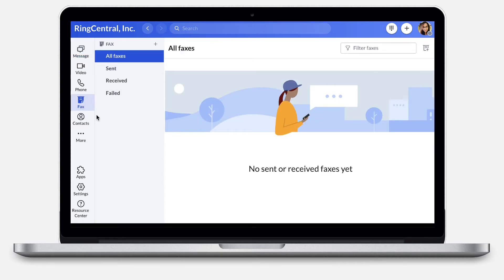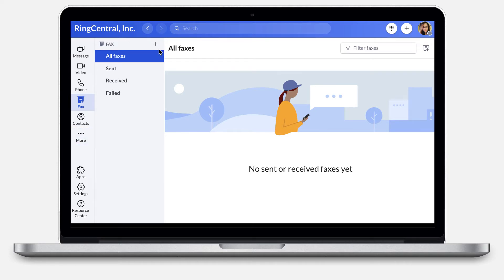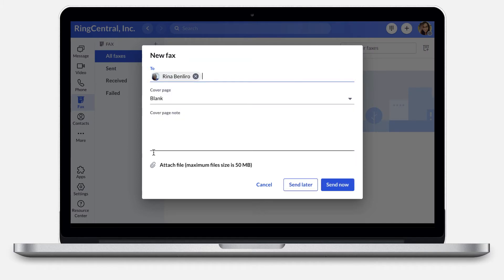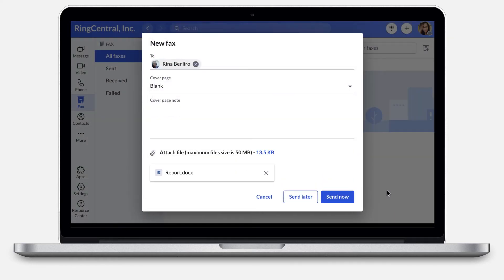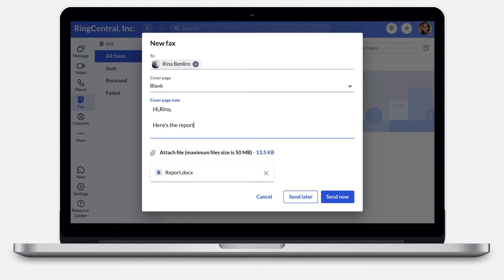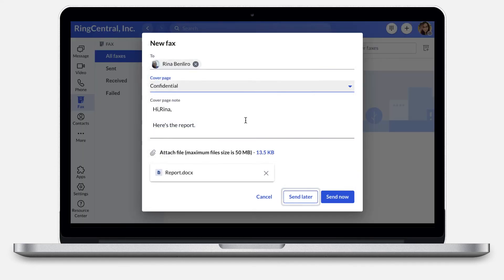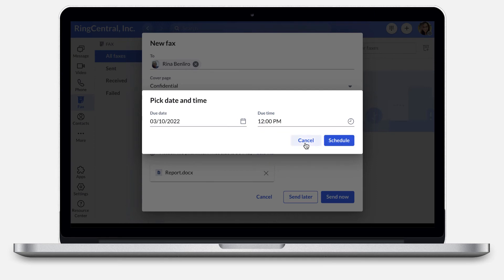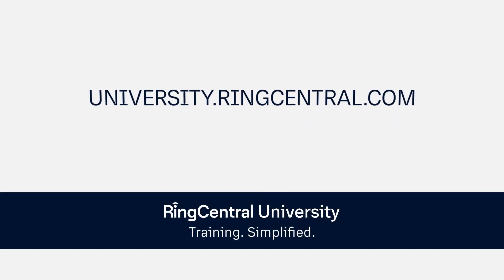RingCentral App for Desktop: Sending Faxes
Watch this video to learn how to send faxes using the RingCentral app for desktop.